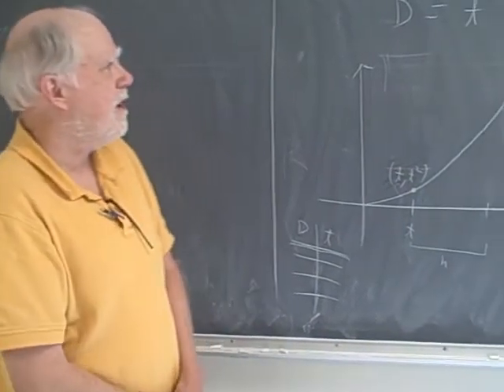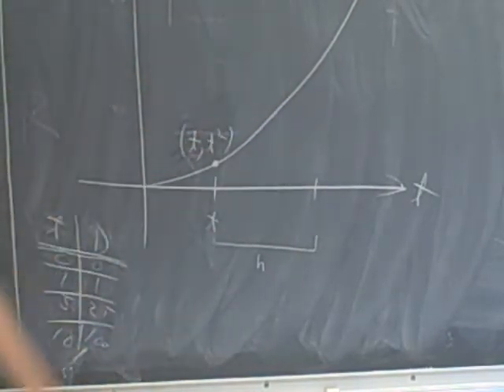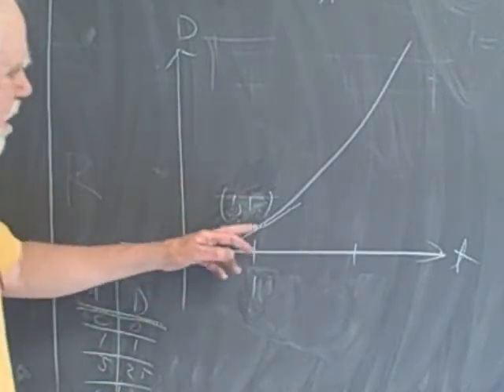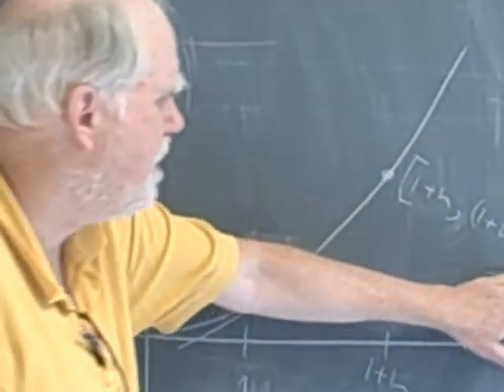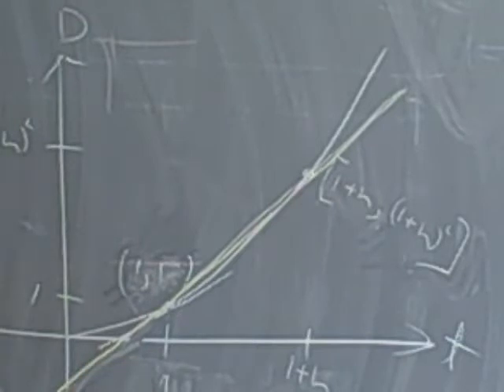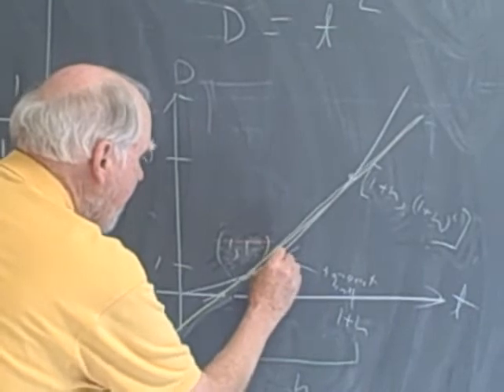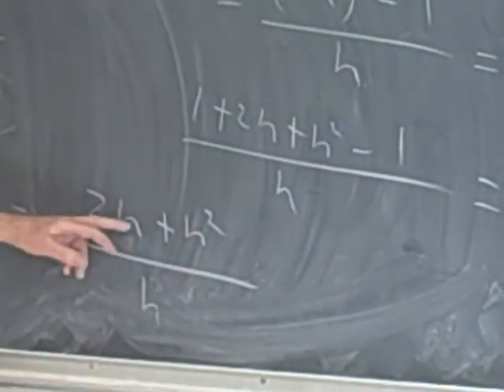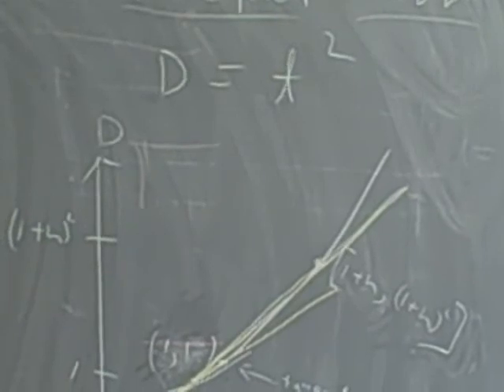0-b) Intro to Calculus, Part 2 of 2